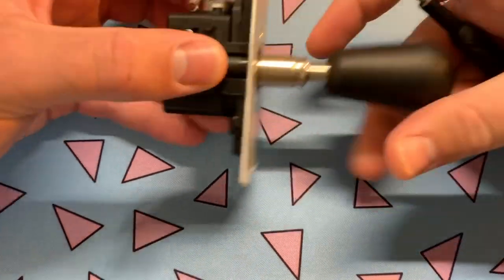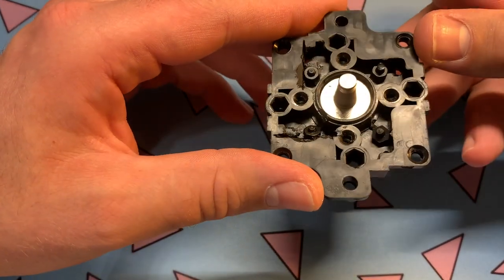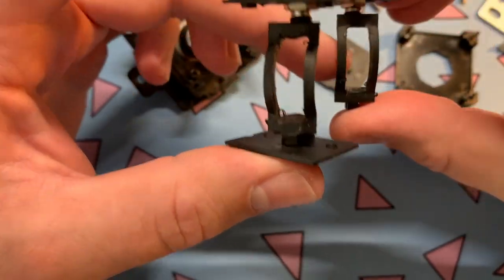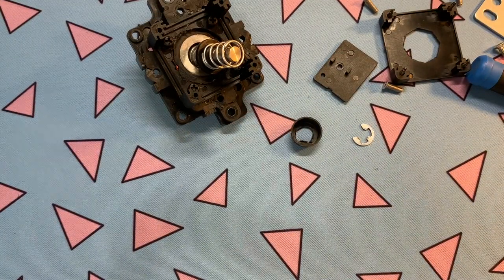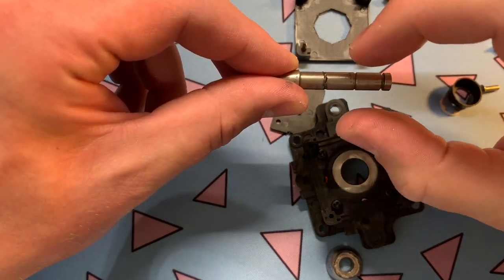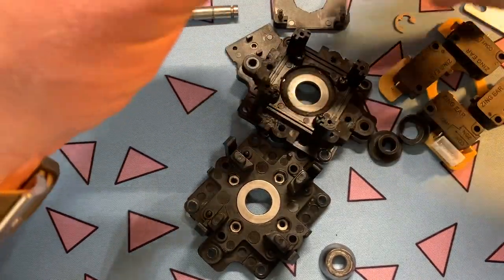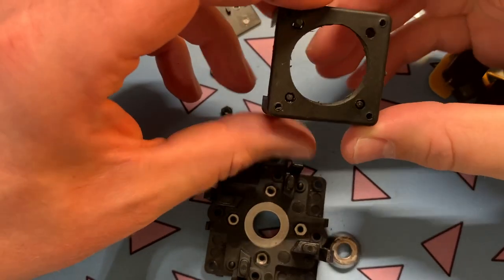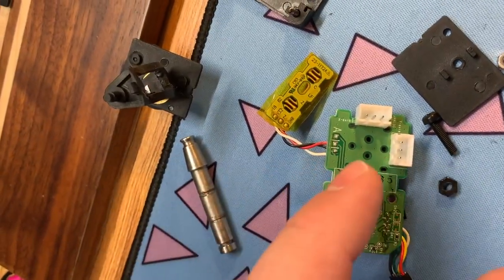Homemade Analog Arcade Stick for use with Smash Bros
Teardown of the homemade analog arcade stick that I made by combining parts from a Sanwa JLF knockoff and an Adafruit analog joystick. This is a potentiometer based stick that can be combined with a Wii Nunchuk board or another analog board to plug into a fightstick board that supports analog input allowing you to use a stick in platform fighters like Super Smash Brothers.

Major parts/tools used to make this:
Sanwa JLF Clone off Amazon (you can also use the real thing)
Crimping Tool & connectors
Dremel (any pen style should work)
Dremel Blade
Drill to use as lathe